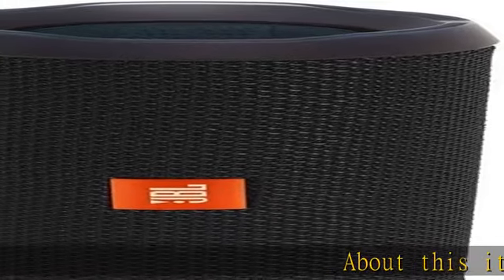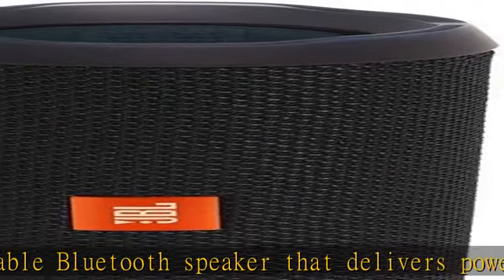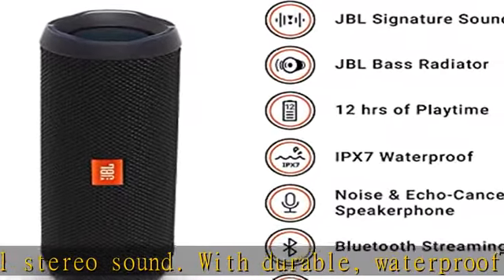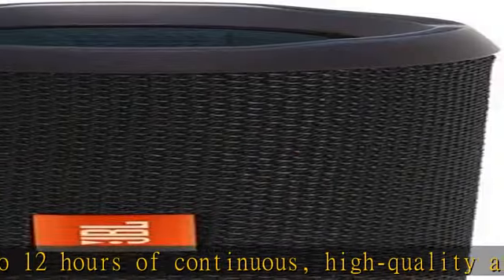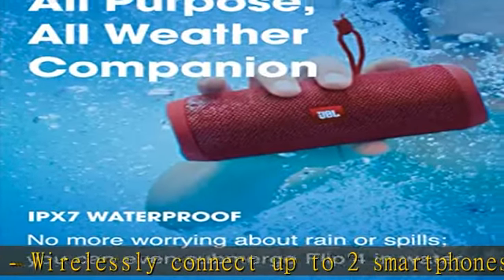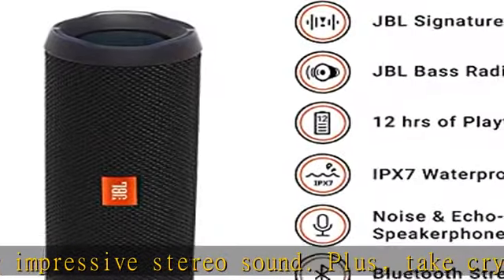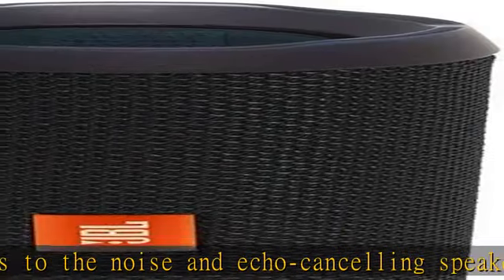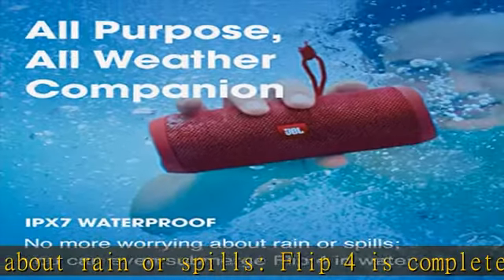JBL Flip 4, Black - Waterproof, Portable & Durable Bluetooth Speaker - Up to 12 Hours of Wireless S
JBL Flip 4, Black - Waterproof, Portable & Durable Bluetooth Speaker - Up to 12 Hours of Wireless Streaming - Includes Noise-Cancelling Speakerphone, Voice Assistant & JBL Connect+